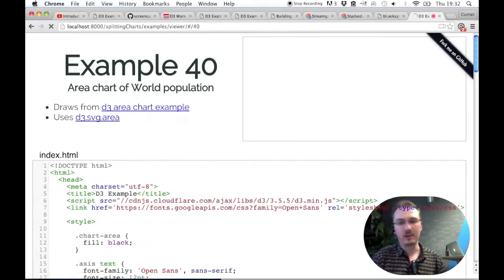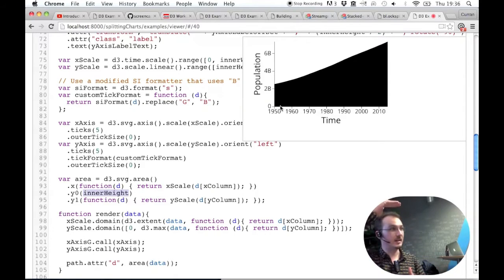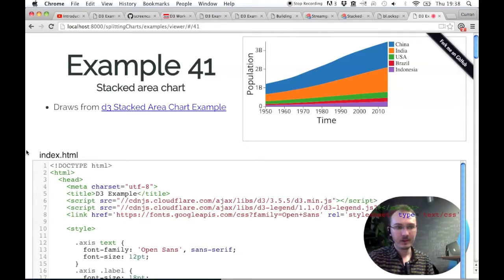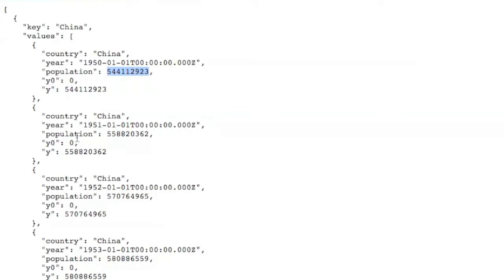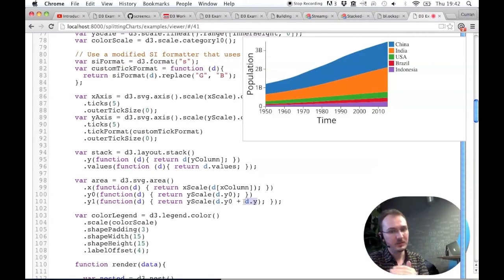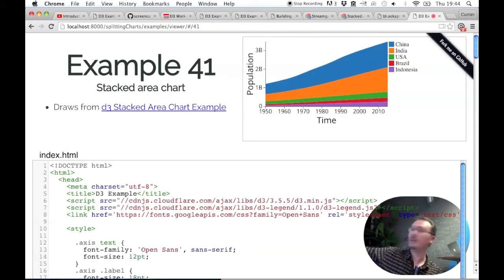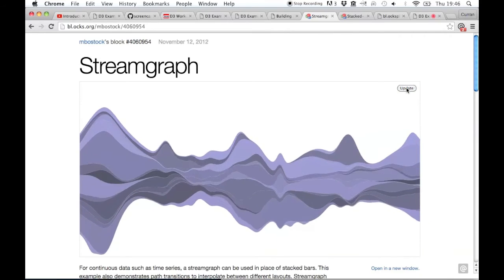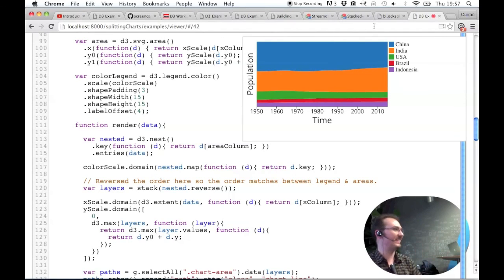Splitting Charts (Part 6) - Stacked Area Charts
Visualizing data using stacked area charts with D3.js. Code examples Recorded at Alpine Data Labs on Jan. 21, 2016.